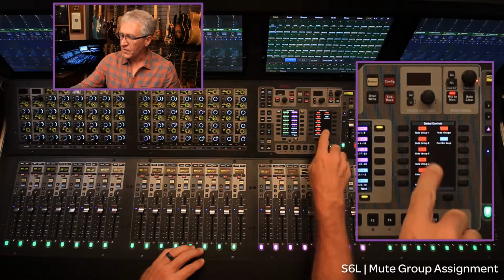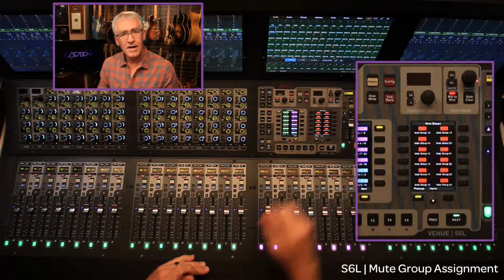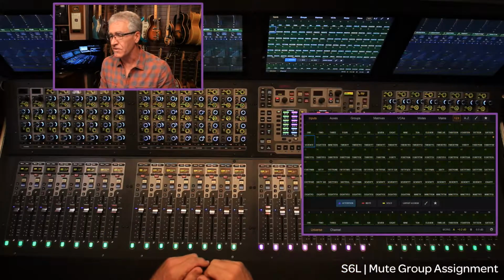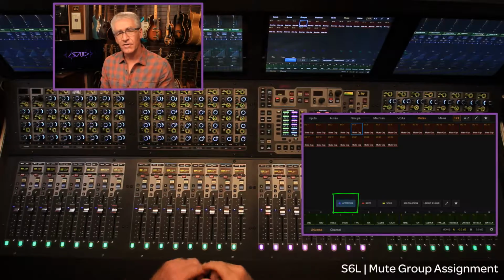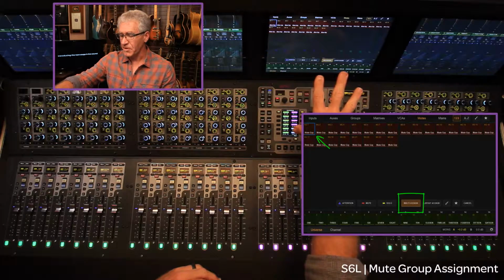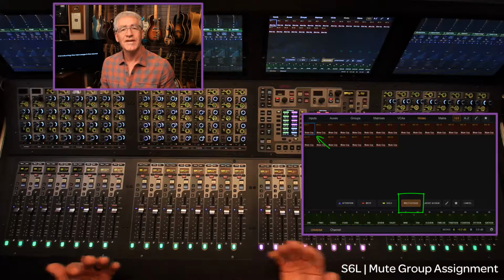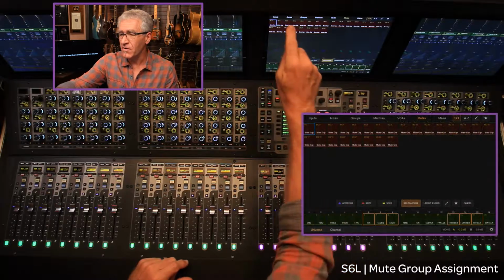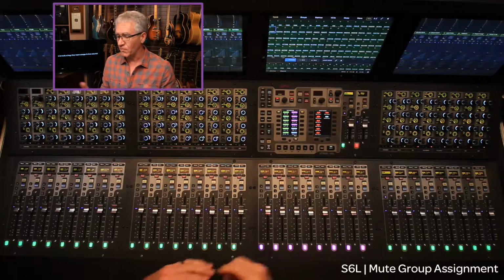Avid VENUE S6L Mute Group Assignment